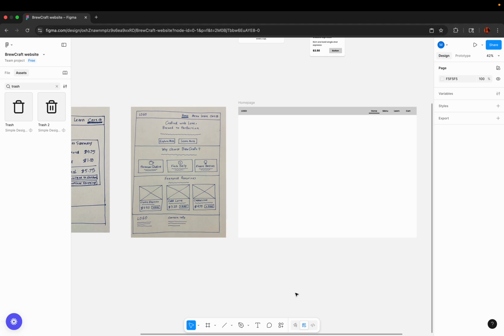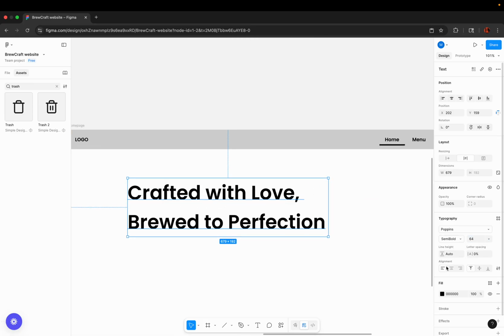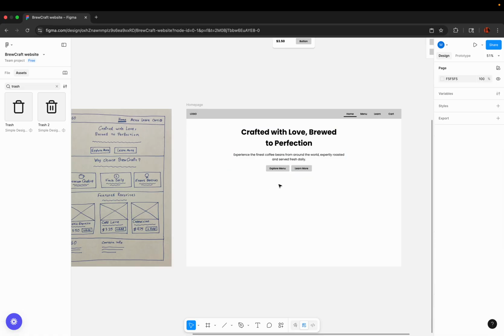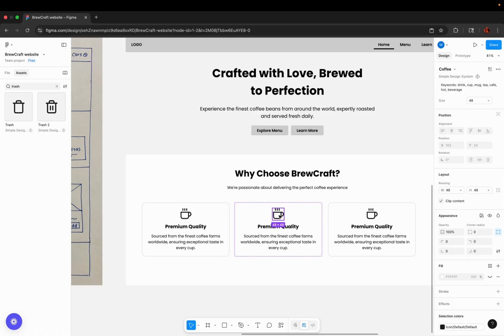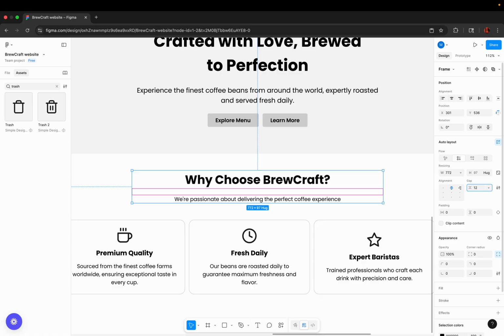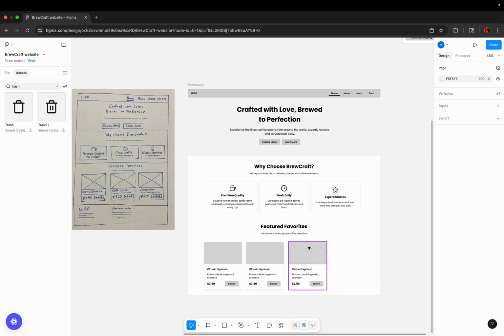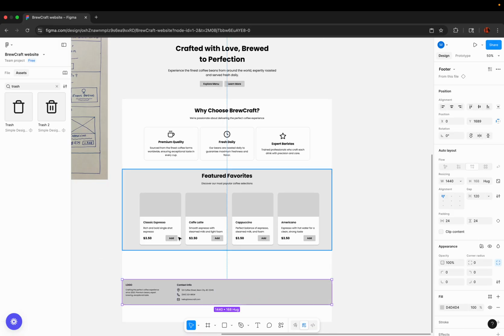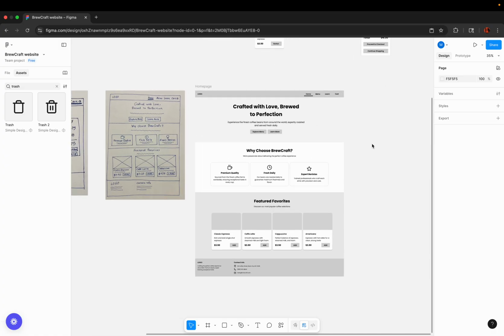Put all components to together in Figma to create a low-fid wireframe for a coffee shop website.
In this video you will learn how to put all components together in Figma to create a low fidelity wireframe for a coffee shop website.